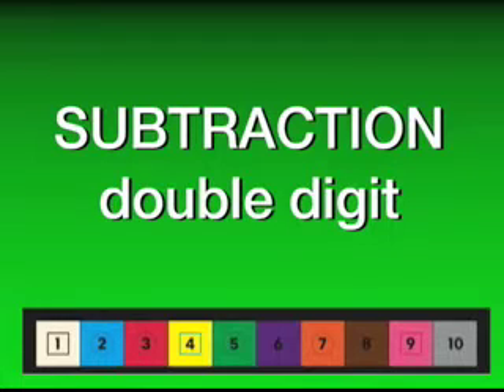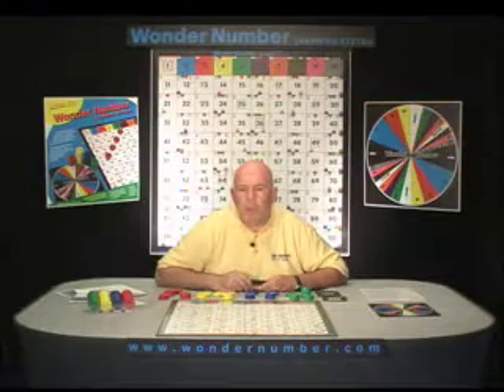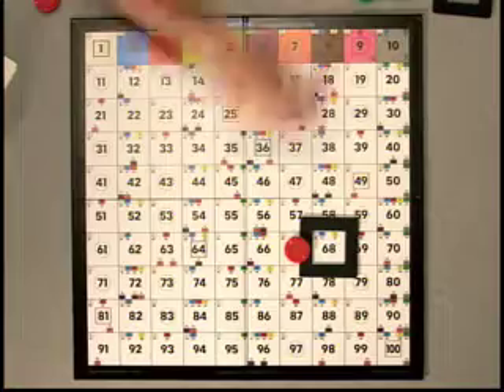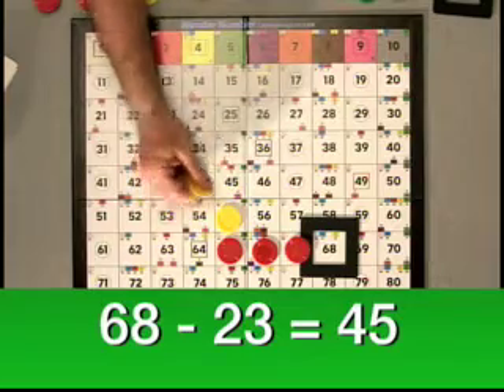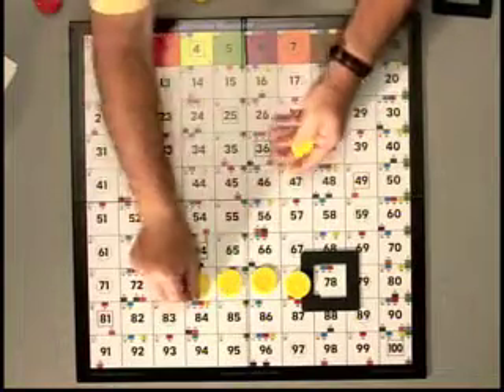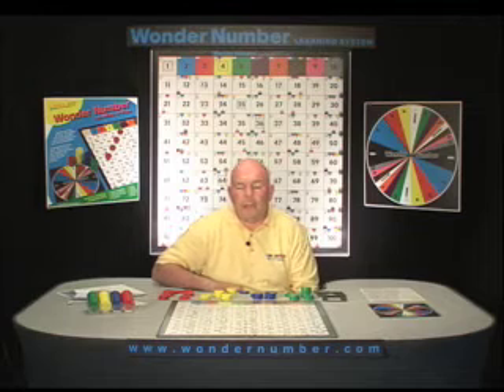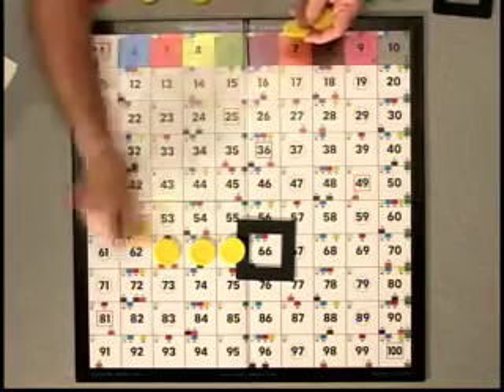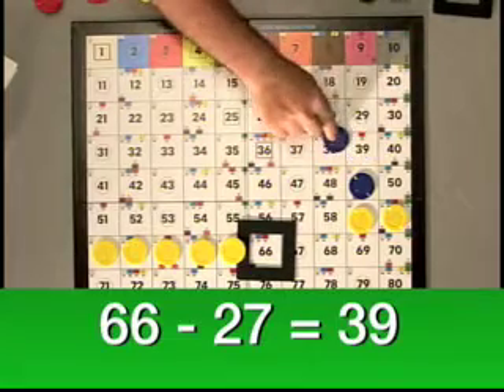Subtraction Double Digits